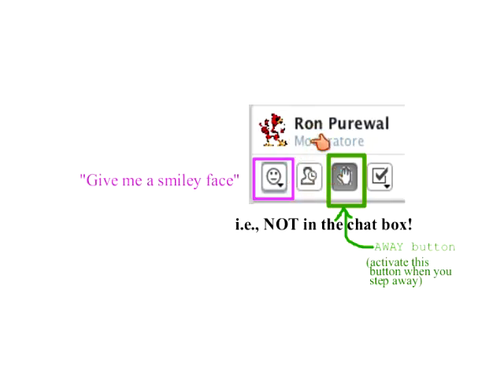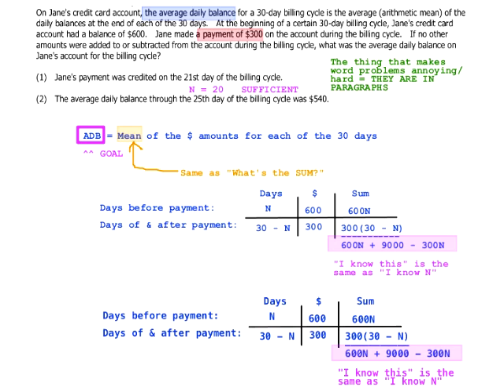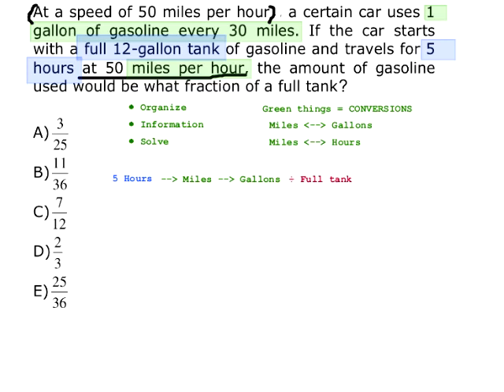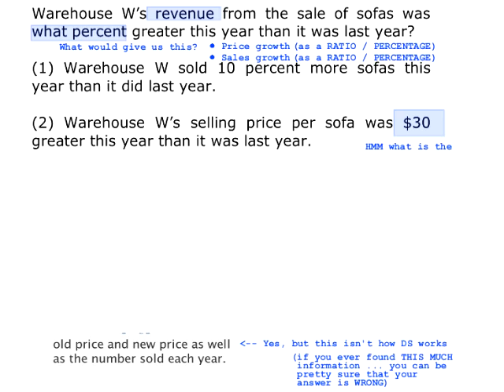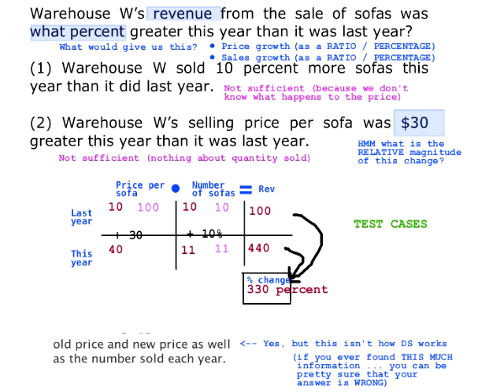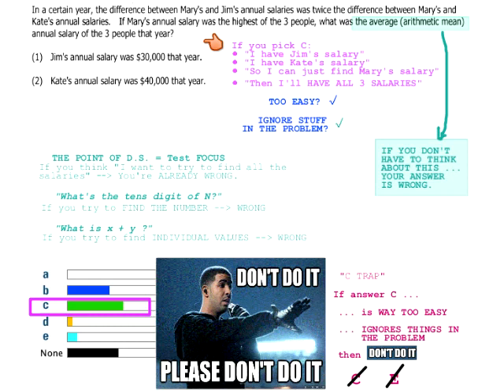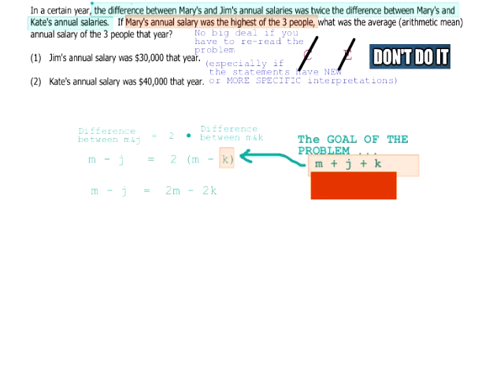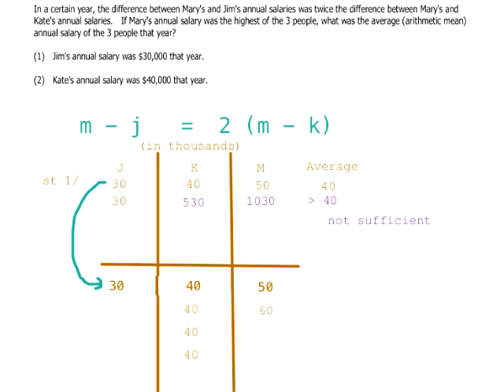118 Thursdays with Ron March 12 2015 More words problems